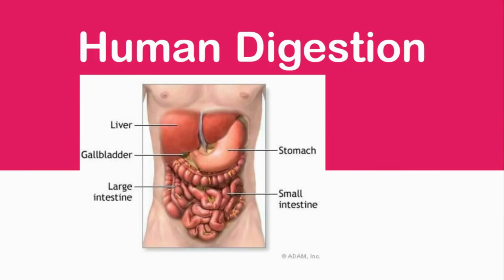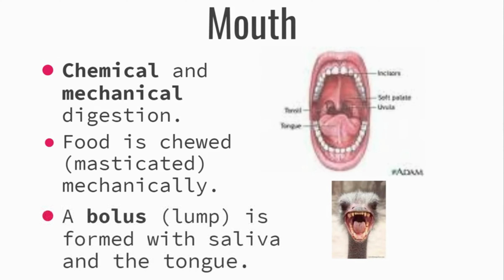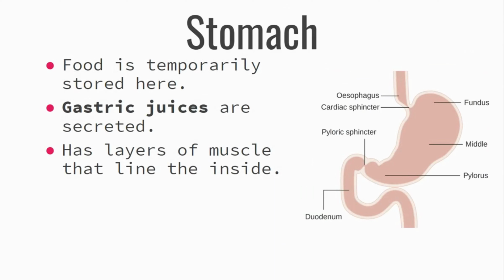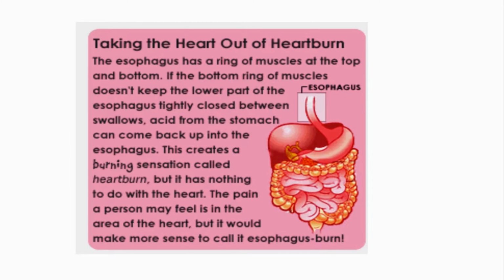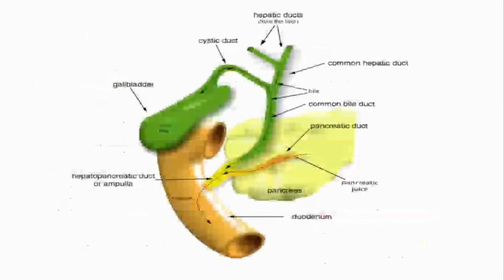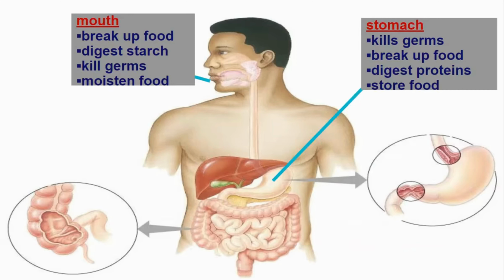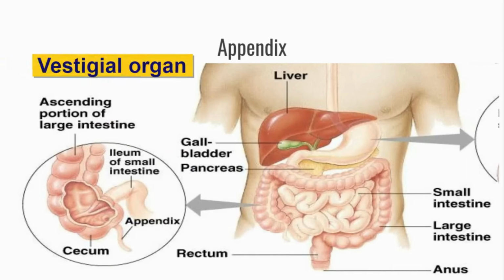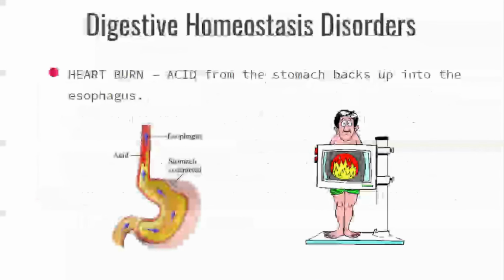HUMAN DIGESTIVE SYSTEM HOW IT WORKS | GCSE, IGCSE & KCSE BIOLOGY FORM 1 AQA, EDEXCEL CIE, OCR, WJEC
In this video you will learn about the human digestion system: the structure and function of the human alimentary canal, including the mouth, esophagus, stomach, small intestine (duodenum and ileum), large intestine (colon and rectum), and pancreas. Understand how food is moved through the gut by peristalsis. Understand the role of digestive enzymes, including the digestion of starch to glucose by amylase and maltase, the digestion of proteins to amino acids by proteases, and the digestion of lipids to fatty acids and glycerol by lipases. Understand that bile is produced by the liver and stored in the gall bladder, the role of bile in neutralizing stomach acid and emulsifying lipids. Understand how the small intestine is adapted for absorption, including the structure of a villus